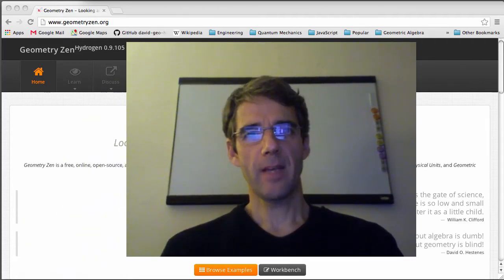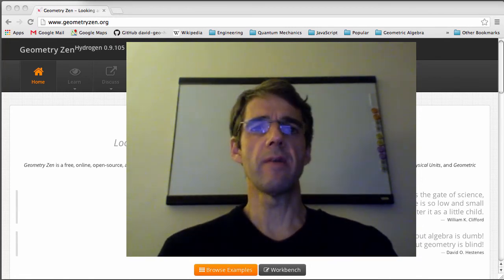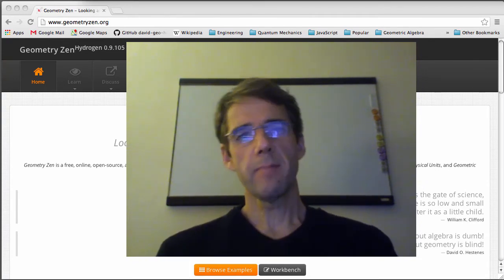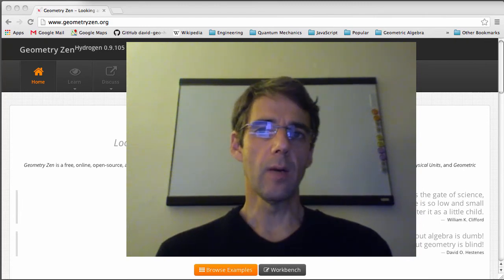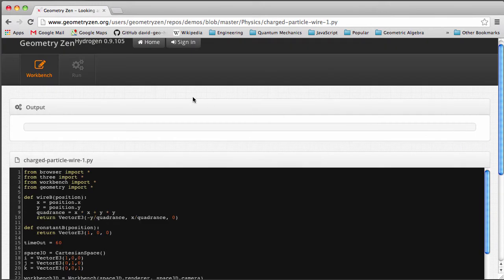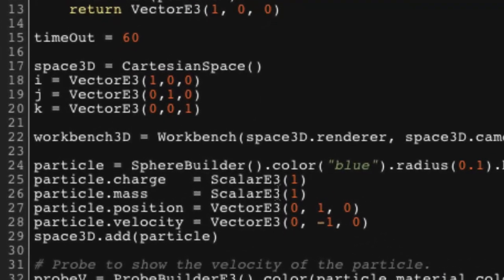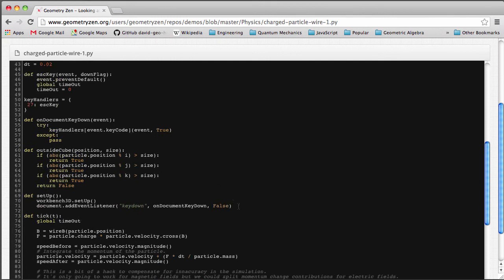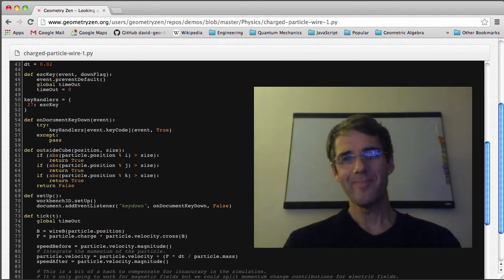STEMCstudio, Prequel: Introduction to Geometry Zen for Educators.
GEOMETRYZEN HAS BEEN REPLACED BY STEMCSTUDIO. HOWEVER, SOME OF THE IDEAS DISCUSSED IN THIS VIDEO STILL HOLD TRUE.
Describes the problem that inspired the creation of Geometry Zen, the in-browser educational tool that allows students to explore Geometric Algebra through Python programming and WebGL graphics.
Geometric Algebra has been described as the Unified Mathematical Language for Physics and Engineering in the 21st Century.